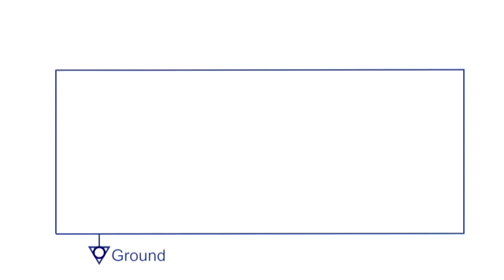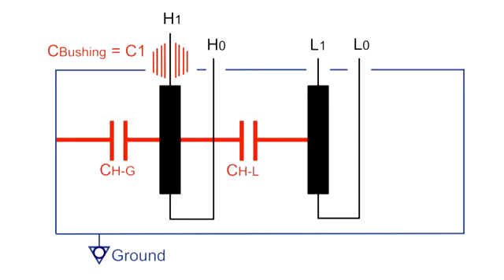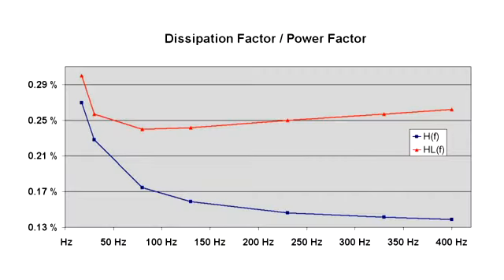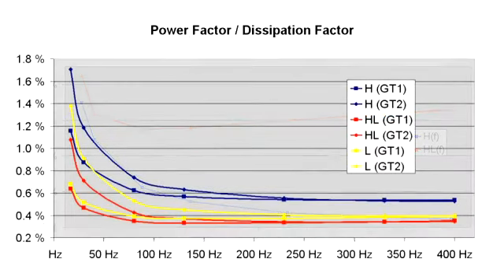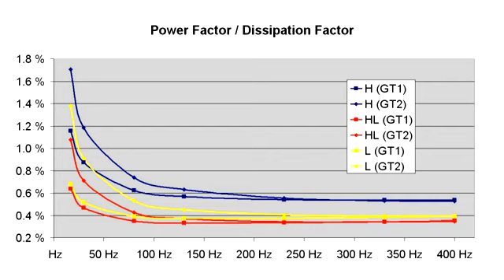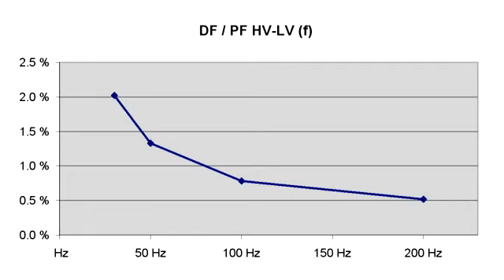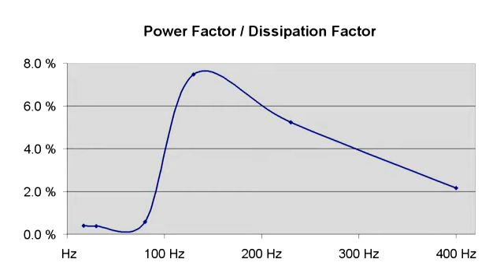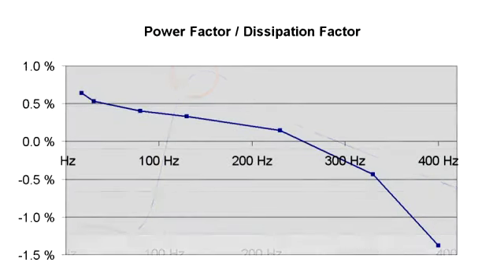How To Diagnosing Transformer Winding Insulation